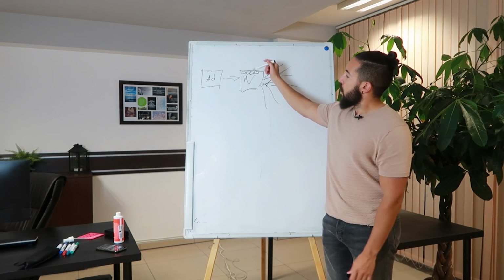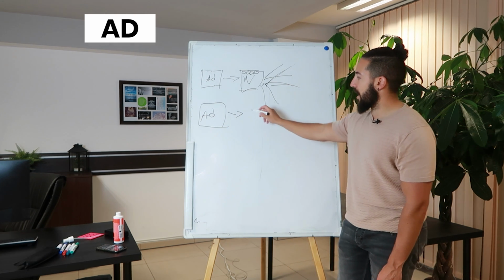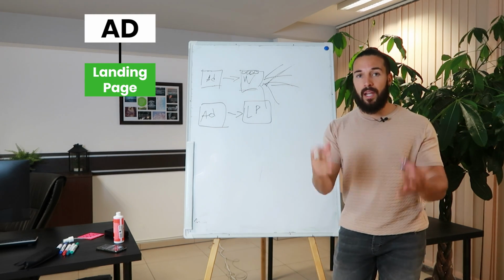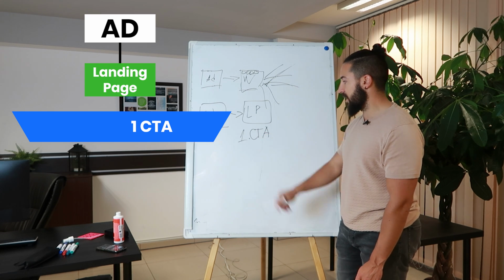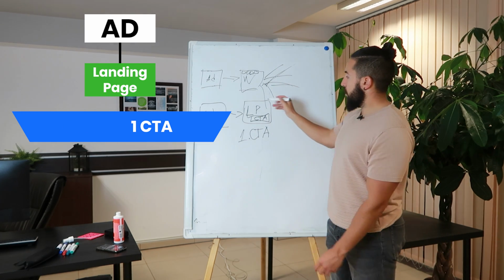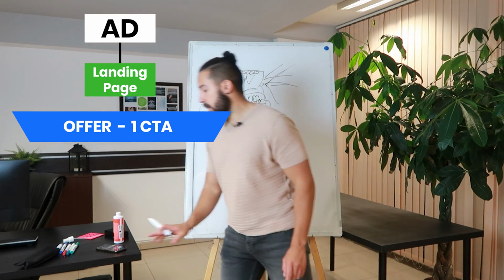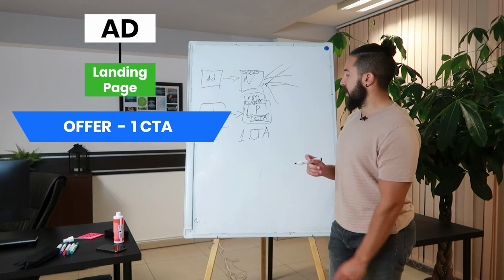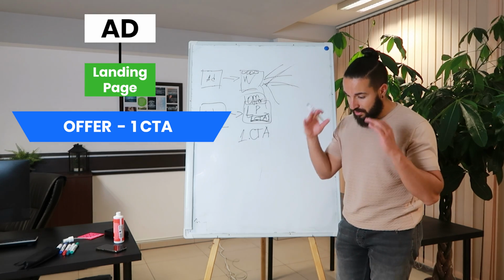How to Get Qualified Leads From Social Media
In this video, I give you the Do's and Don'ts of social media lead gen. Let me know if I've missed anything in the comments below.

Wanna sell remotely and join our team?

Brand New to Solar?